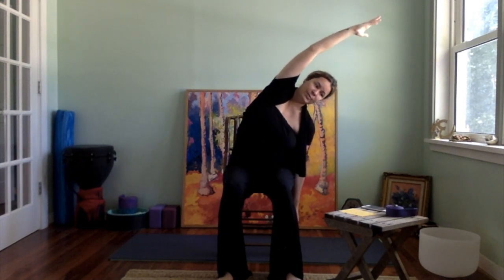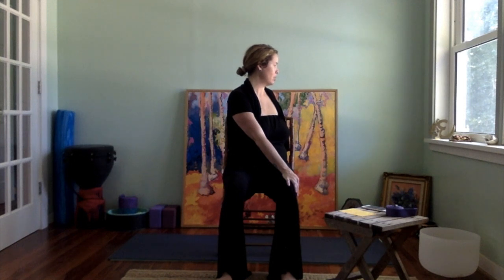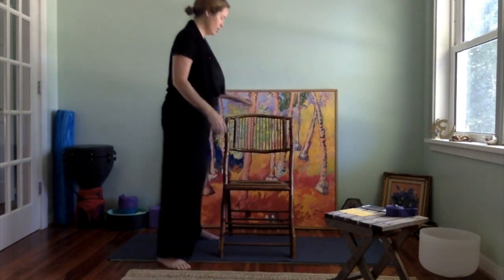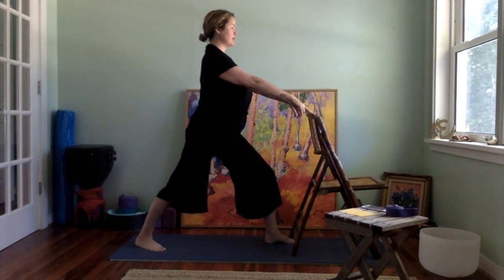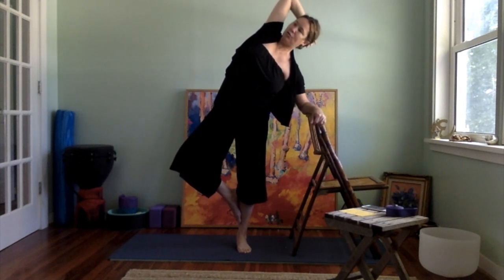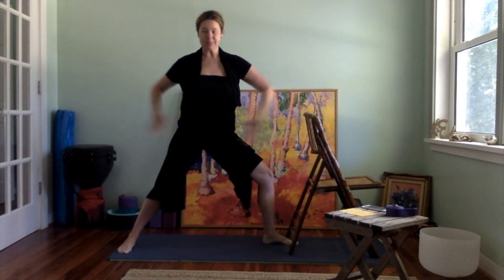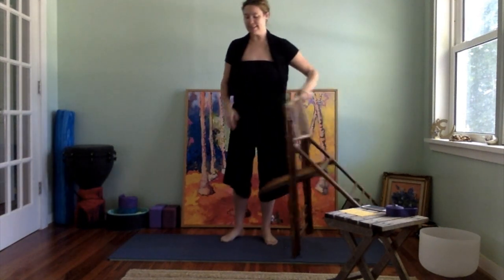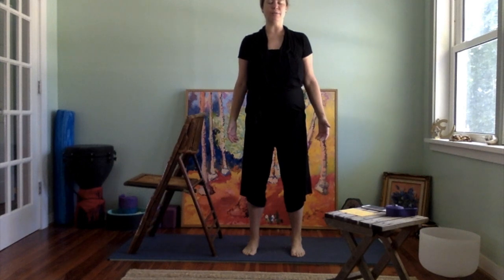Deskside Yoga: Twists & Side Body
All you need is a chair that doesnt roll around. Enjoy!